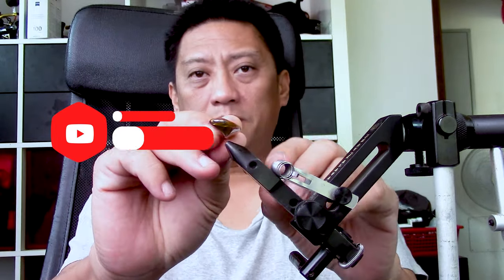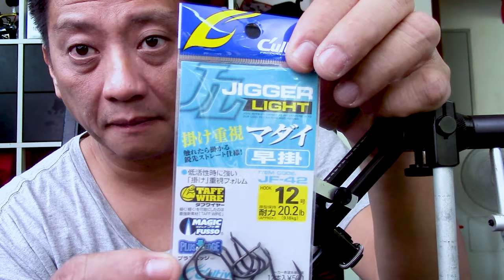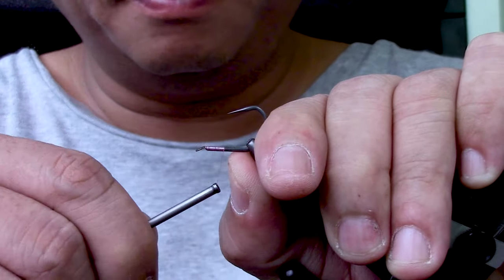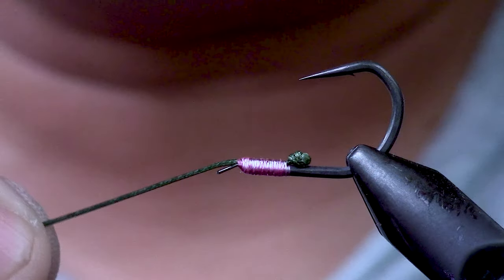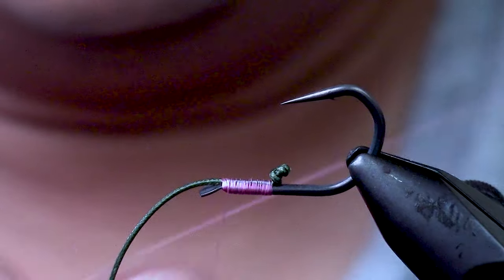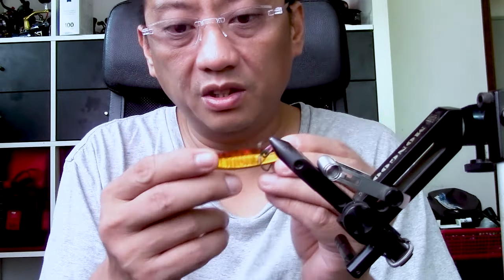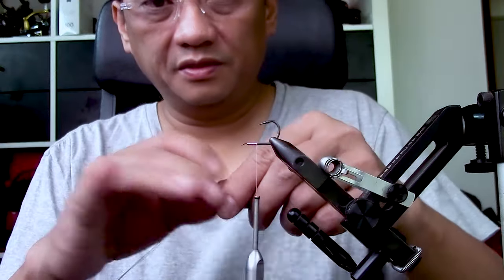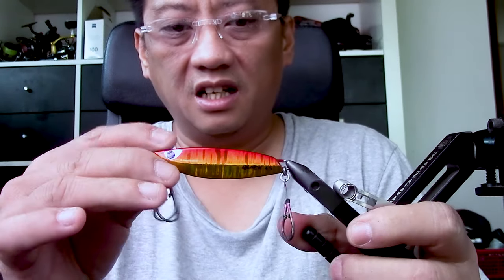How to Rig the CB-ONE Quick Zero1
A lot of people think this is a fast jig, but this is actually a slow jig - CB-ONE confirms this as well.

The Quick Zero1 is a small jig that has amazing action - the response time from you rod to the jig is very minimal, giving this little jig awesome movement you won't see in a lot of jigs. This feature of the jig makes it move with an irregular movement it switches from spiralling to weaving and rolling randomly making it look alive - much like the randomness of a dying or injured baitfish.